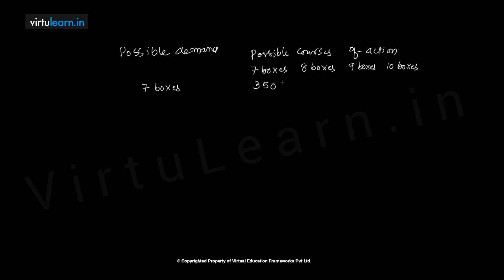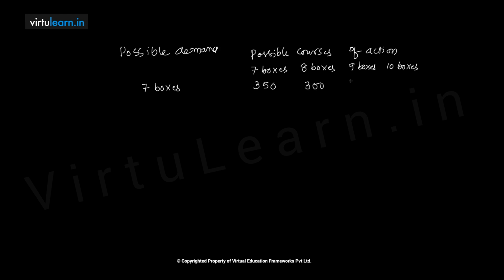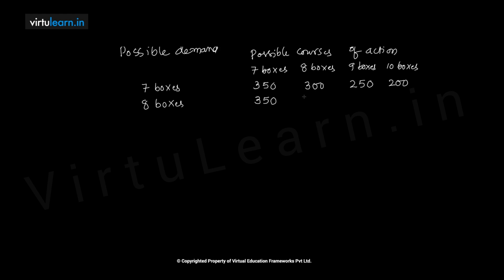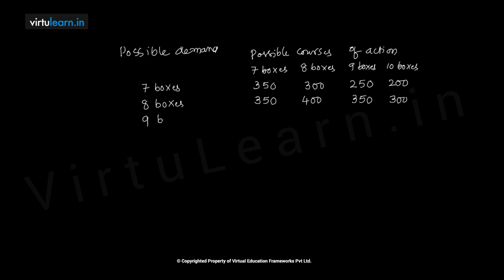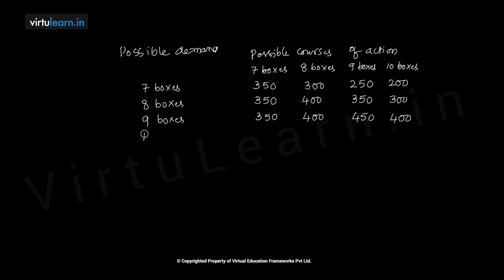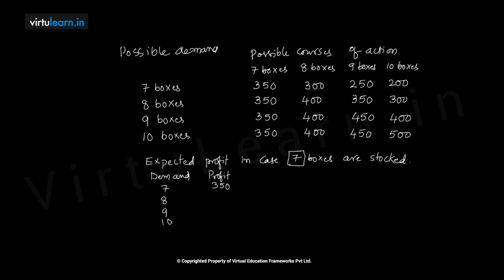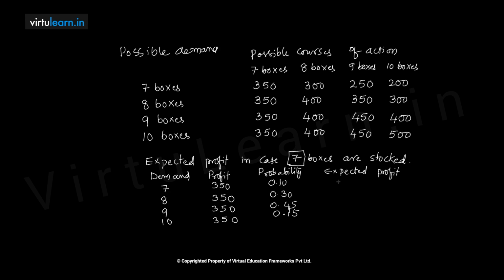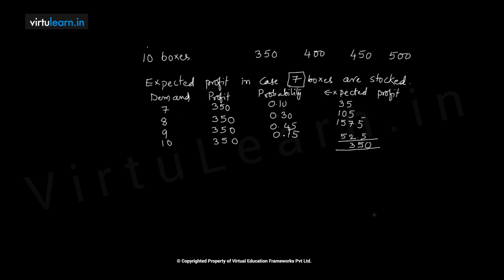OR73 Project Crashing Part 3